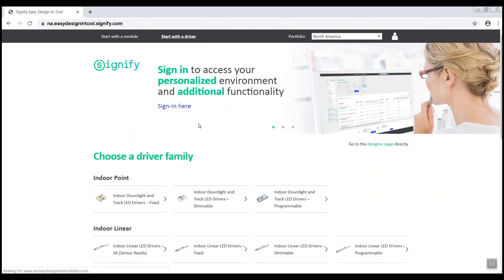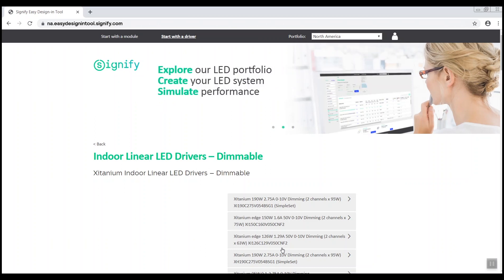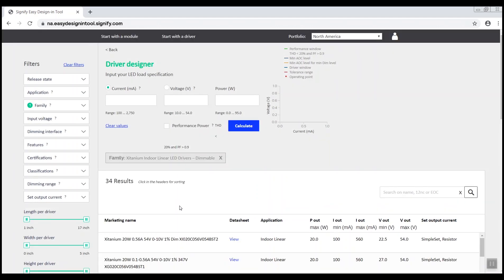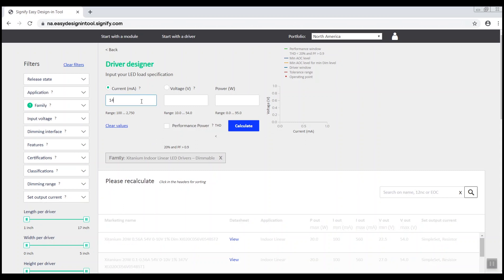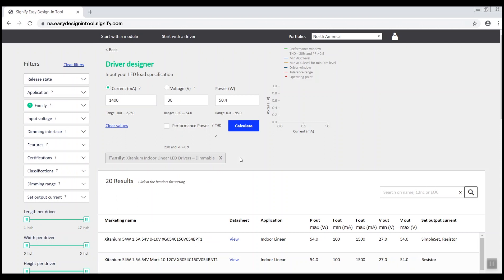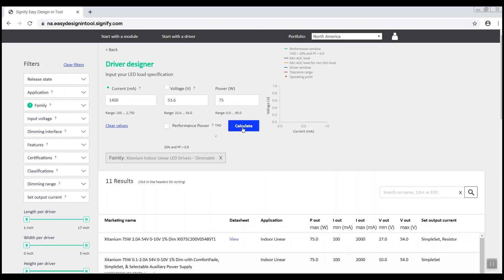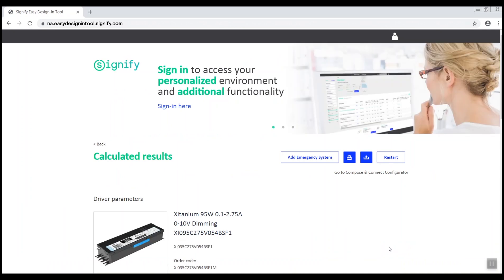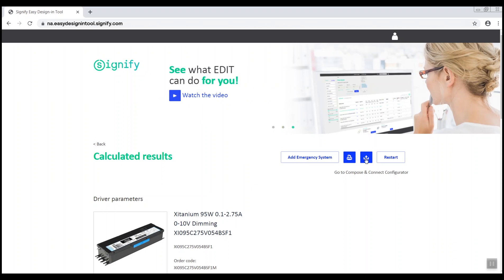Select an LED Driver with Easy Design-In Tool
The Easy Design-in Tool helps you to design a solution to specifications by quickly optimizing your selections.

Within this tool you can launch our LED Driver configurator to select from our full portfolio of LED drivers the best for your required needs.

By using a calculation engine together with additional filters in the tool you can approach the LED driver needed for your particular luminaire from several different angles. The tool will then narrow down the options pinpointing those that are most suitable.